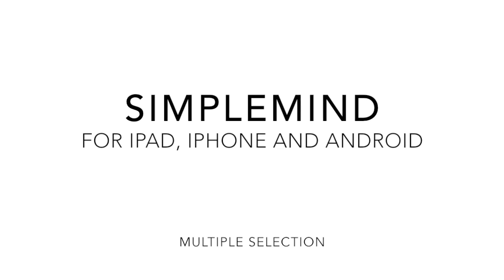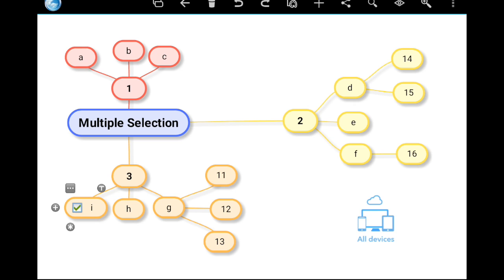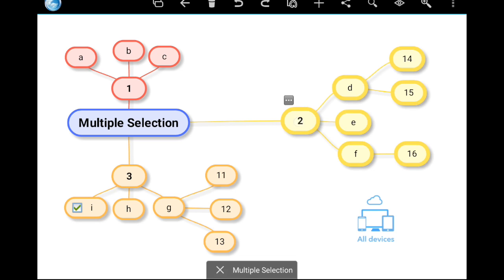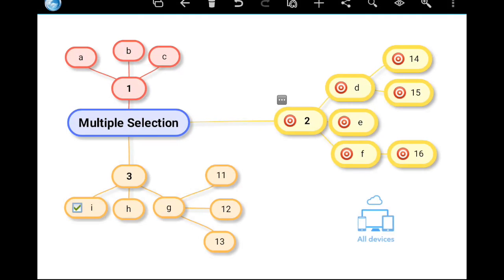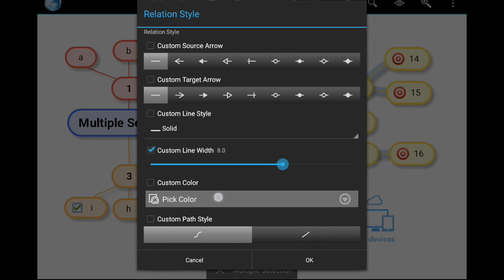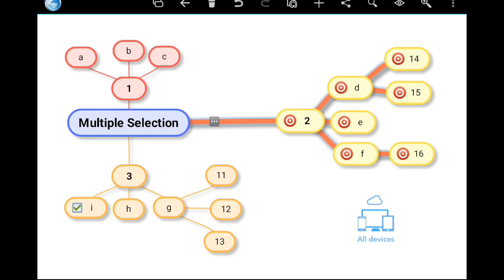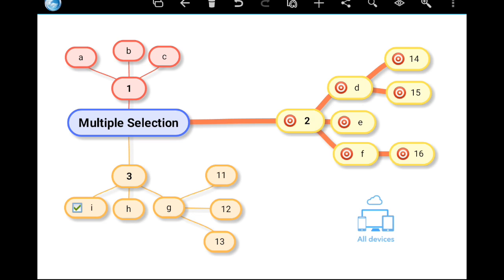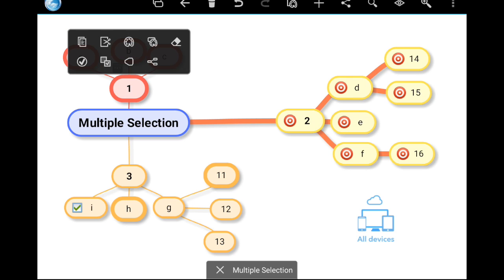Selection of (multiple) elements - SimpleMind for iPad, iPhone and Android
Selecting elements - SimpleMind v.1.10 or higher

Selecting multiple elements enables you to select multiple (unrelated) elements. The selection can contain either topics, or relations or images or floating text. The selected elements are shown with a thick border.

You can use most commands when multiple elects are selected, for example move, changing the border width or add checkboxes.

SimpleMind for Android or iPad/iPhone:
Tap to select a single element.
Long press starts the multiple select.
Single tap to include or exclude an element to the selection. Long press to include or exclude an entire branch.
Clear selection: Tap in empty space exits multiple selection. Only a single element is now selected. Tap in empty space again to unselect that element as well.